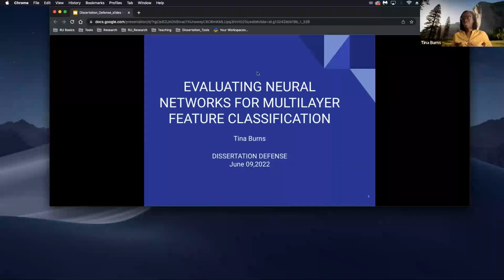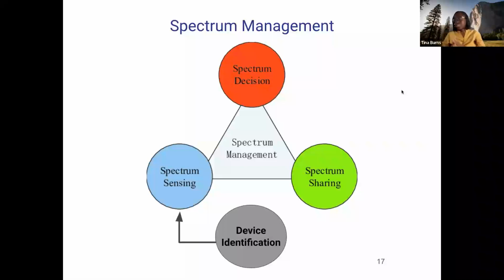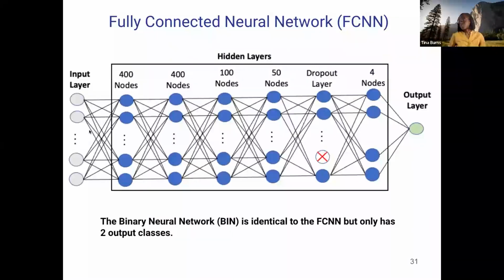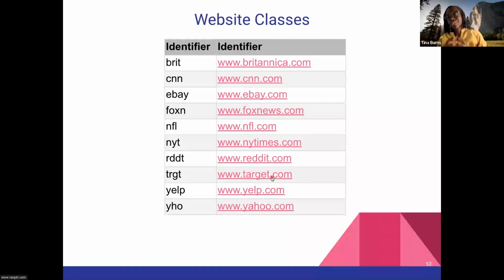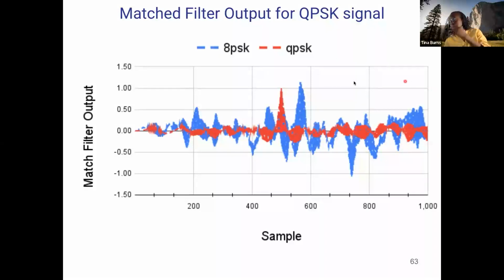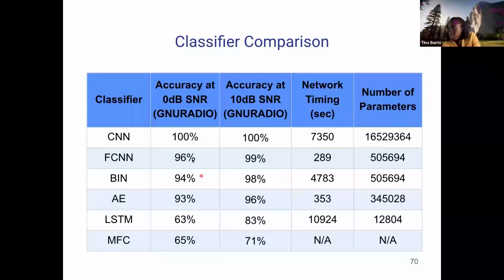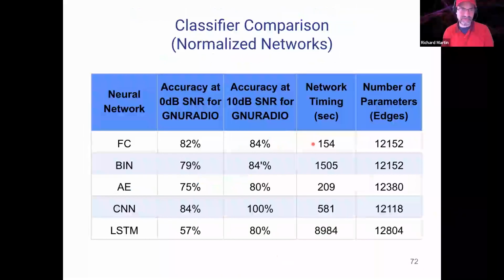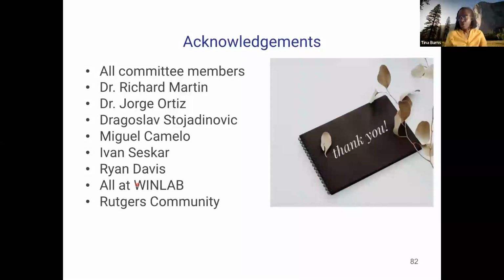PhD Dissertation Defense - Tina Burns: "Evaluating Neural Networks for Multi-Layer Network..."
PhD Dissertation Defense - Tina Burns:  "Evaluating Neural Networks for Multi-Layer Network Feature Classification"

Speaker: Tina Louise Burns

Abstract

Technology advancements over the past decades have led to massive growth in the number and kinds of networked devices. As a result of these improvements, network traffic has grown by orders-of-magnitude. This increase motivates traffic classification for a multitude of purposes, including network management, quality of service, and threat identification. Our research investigates a suite of machine learning algorithms for classification analysis across several types of network layers, from the physical layer modulation to layer 4 web server traffic.

We compare five different types of supervised learning NNs, three unsupervised learning techniques, and a matched filter. Our supervised learning networks include a convolutional neural network (CNN), a fully connected network (FCNN), a long short-term memory network (LSTM), an autoencoder (AE), and our novel binary (BIN) network. The unsupervised learning classification methods entail an Autoencoder with K-mean clustering (AE-K), an Autoencoder with DBSCAN (AE-DB) clustering, and a Self Organizing Map (SOM). We examine the classification accuracy, complexity, training time, and inference latency of these approaches to provide a comprehensive comparison of their tradeoffs between accuracy and resource usage. We found that although the CNN was the most accurate for all network layers and types of traffic, it also had the highest resource cost. We also discovered that the FCNN has slightly less accuracy, but much lower resource utilization than the CNN. The CNN is robust across a variety of traffic types, while the performance of other networks deteriorates much more rapidly under adverse conditions, such as noise or additional added traffic.

We demonstrate that the networks can discriminate between different websites using only the packet interarrival time and length information. That is, websites generate a unique pattern using only these two features. Our results imply that new forms of traffic obfuscation are necessary from existing ones such as encryption, virtual private networks, and onion routing. Maintaining privacy will require additionally randomizing packet sizes and inter-packet timing distributions.